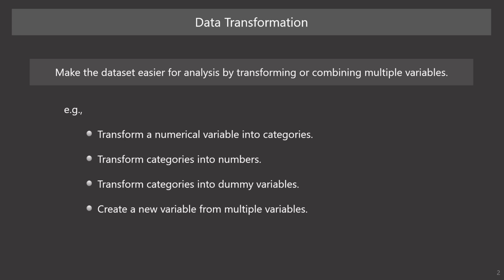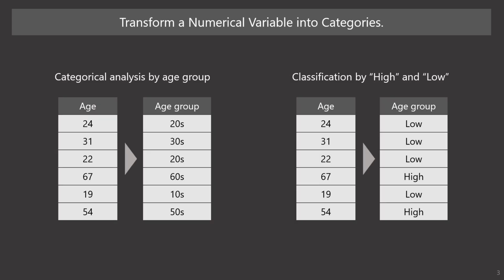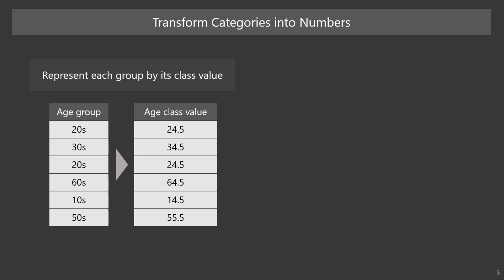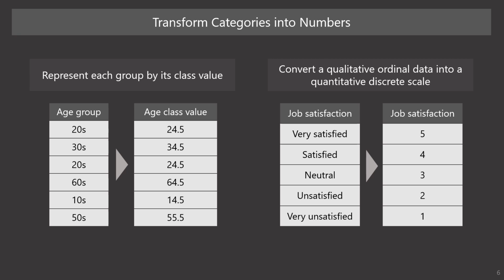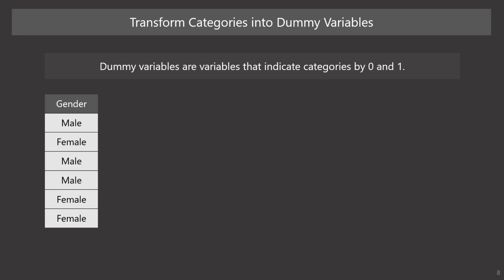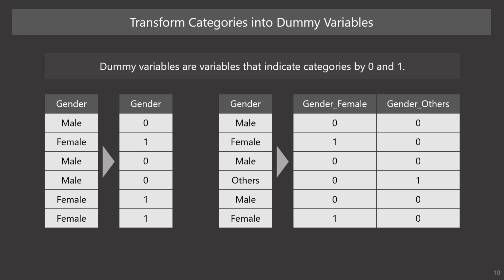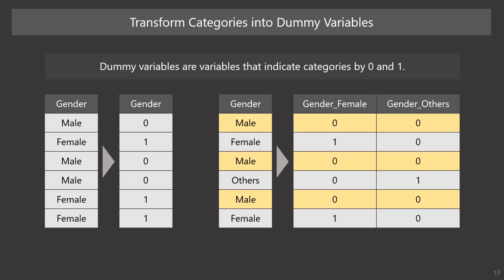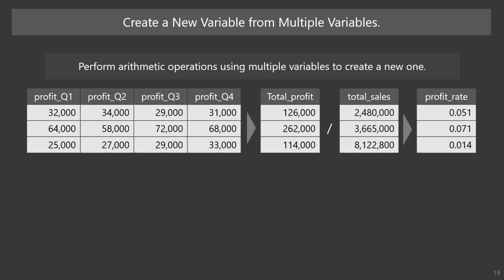Data Science for Everyone 5-3 Data Transformation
Data transformation is to transform and combine multiple variables to make the dataset easier for analysis. Tranforming numbers into categories, and transforming categories in numbers using dummy variables are critical and effective in data science!